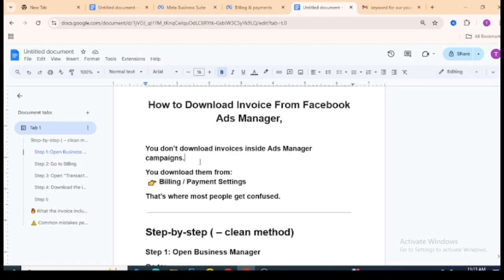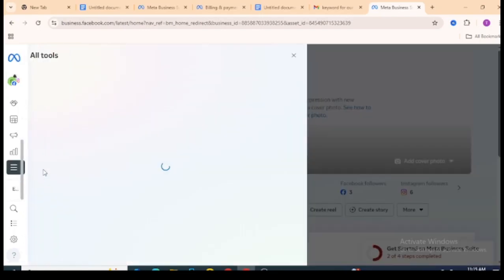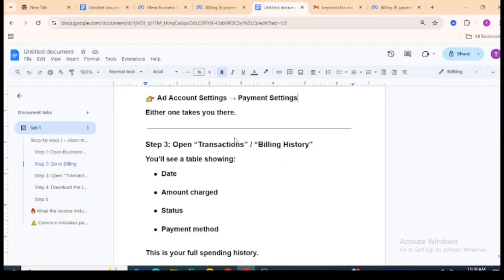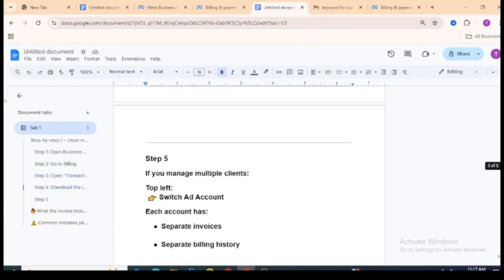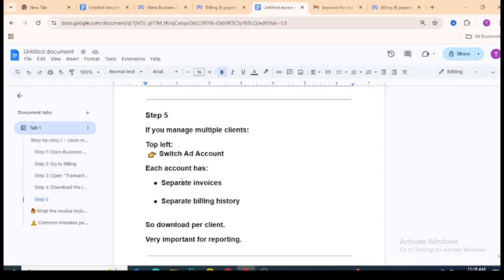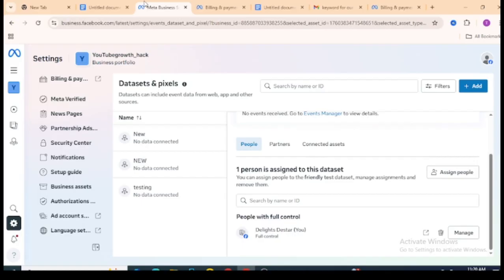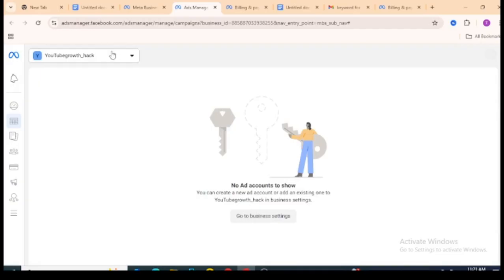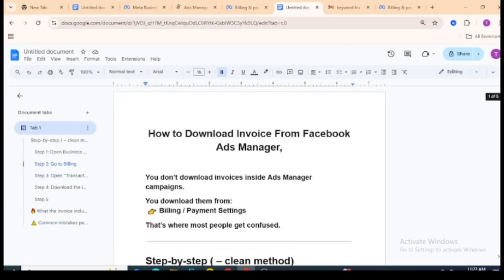How to Download Invoice from Facebook Ads Manager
In this video i show you exactly How to Download Invoice from Facebook Ads Manager so enjoy